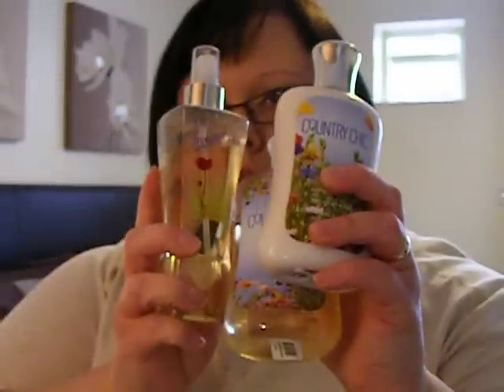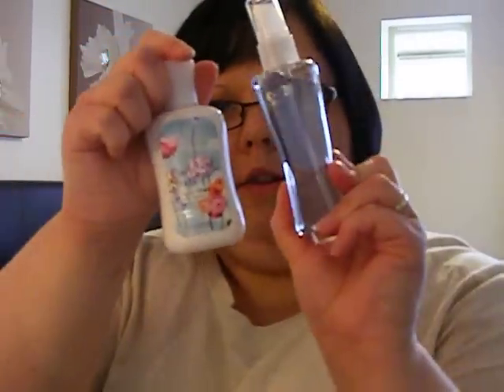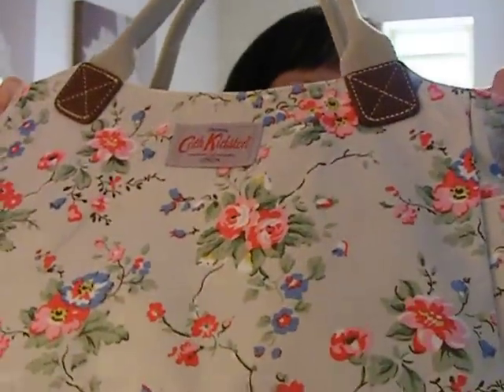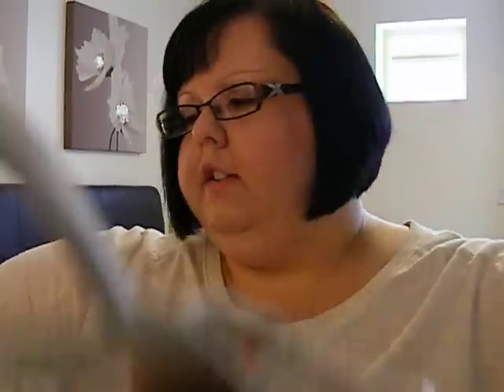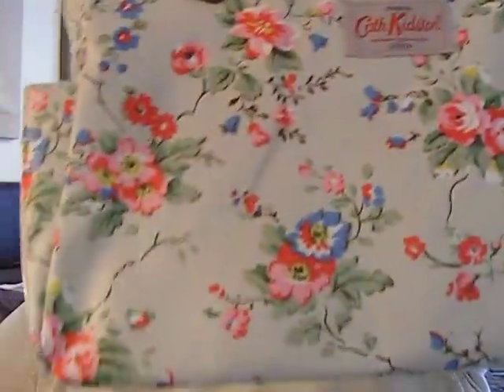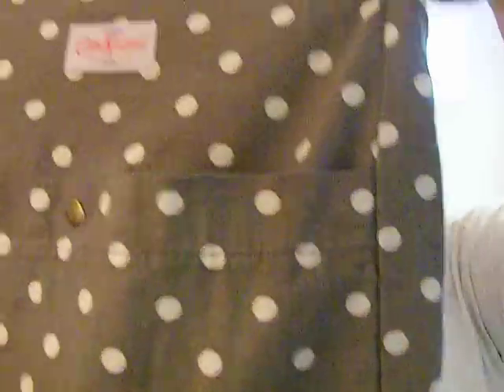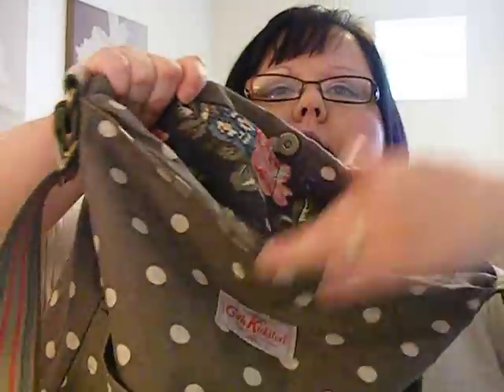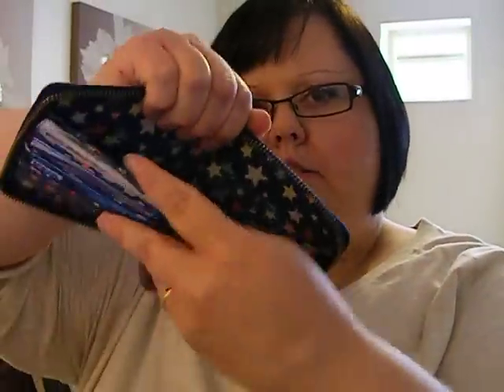Haul and mini review